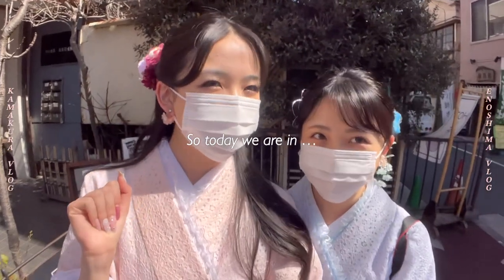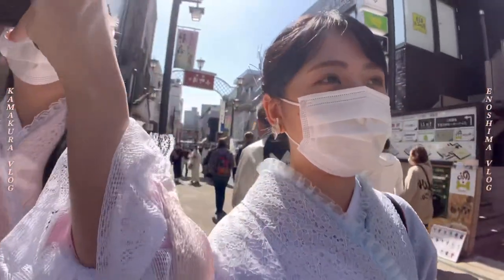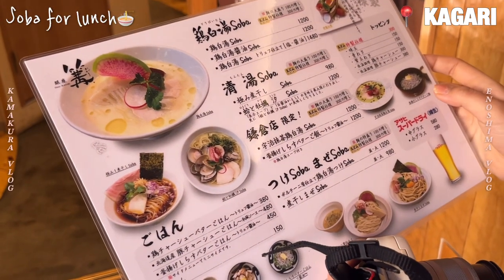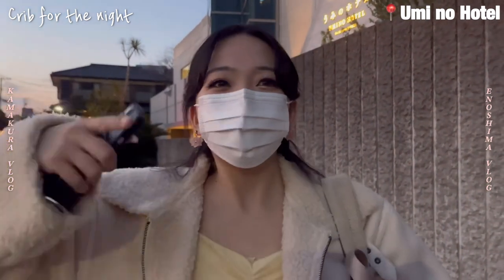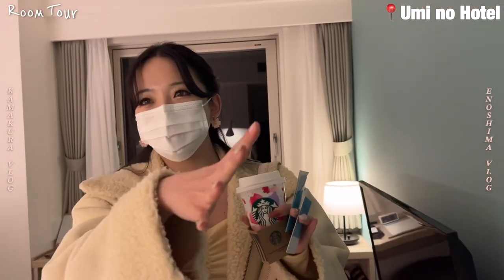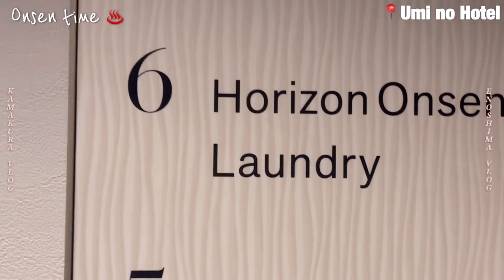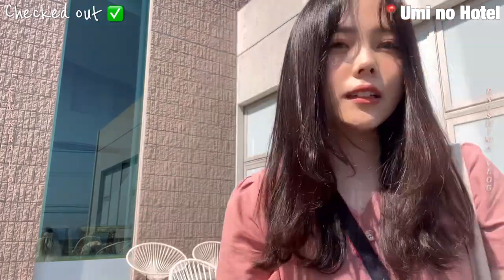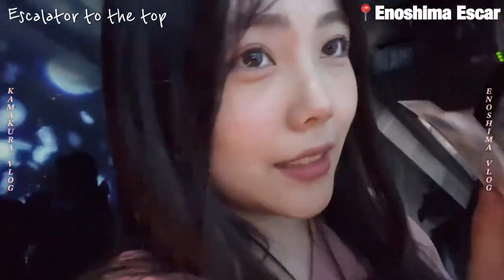[Japan Vlog] 2 Days Trip to Kamakura and Enoshima: kimono, gourmet, hotel recommendation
Hi everyone! Nana is back with a video 🙋‍♀️I actually took this video some months ago and it’s finally here lolll

Kamakura and Enoshima is located in the Kanagawa Prefecture.
There is a train in Shinjuku that takes you directly to Kamakura so the transportation is very easy ! This is literally my go-to destination of all time in Japan so HIGHLY RECOMMENDED ✨

📝Links of the places we visited:

1. Koto (Kimono Rental Shop)
2. Sakura no Yumemiya (Dango Shop)
4. Kamakura Churros (Churros Shop)
5. Umi no Hotel (Hotel we stayed at)
6. Enoshima Escar (Escalator in Enoshima)

If you share our video on instagram story and tag @imnaasan, I’ll notice youuu 👀